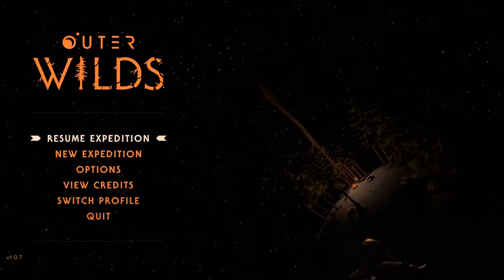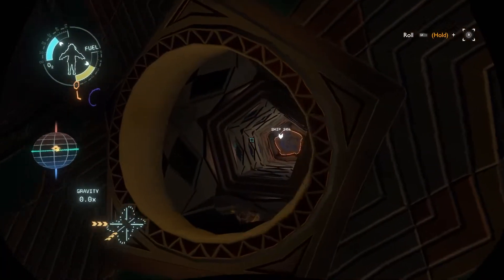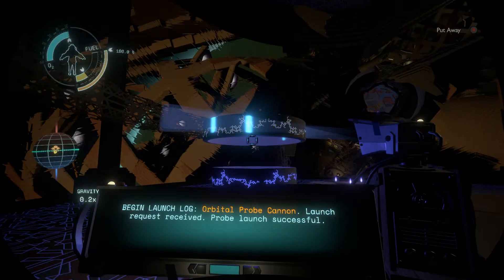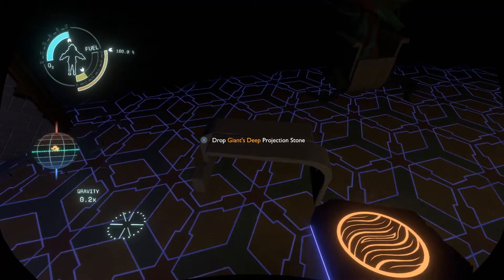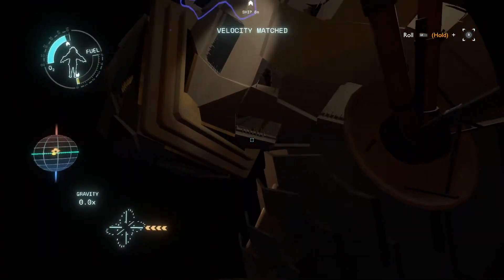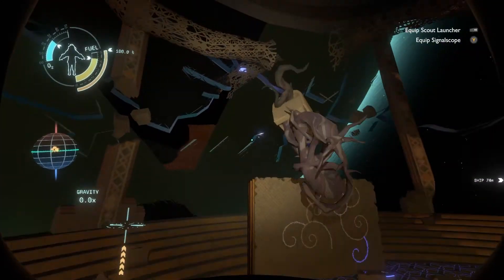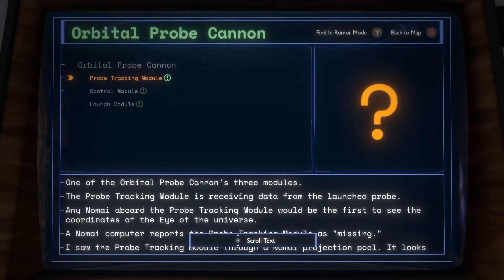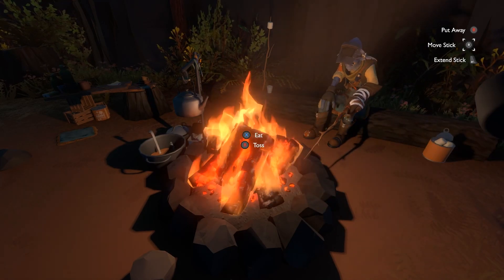The Outer Wilds - Exploring the Explosion at the Start (Orbital Probe Cannon) - Ep 3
Episode 3 of my Outer Wilds gameplay.

I start the let's play by investigating the random explosion that happens right as you wake up on Timber Hearth. It seems like this was the ultimate attempt to find the eye of the universe, but in launching the probe, the cannon is essentially destroyed. What's odd is that the probe is sent off right when we wake up, even though the Nomai have supposedly extinct for a very long time.

I then get sucked into the Giant's Deep to discover that it is an ocean planet with a chaotic tornado storm constantly happening. The core of the planet seems to be a weird electric storm as well.